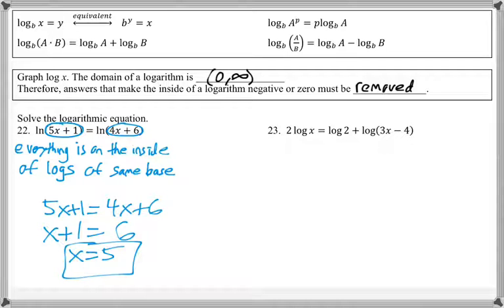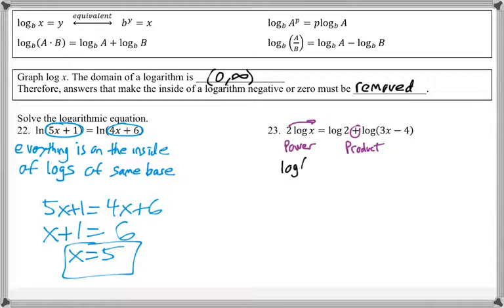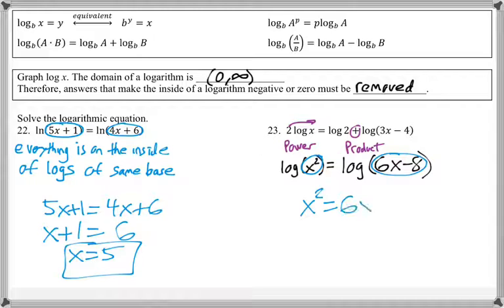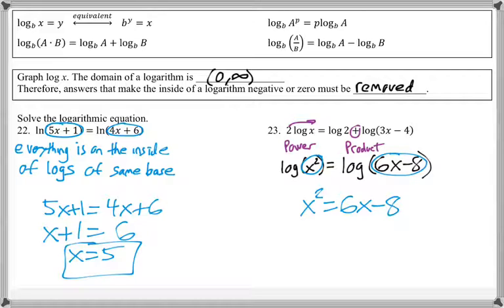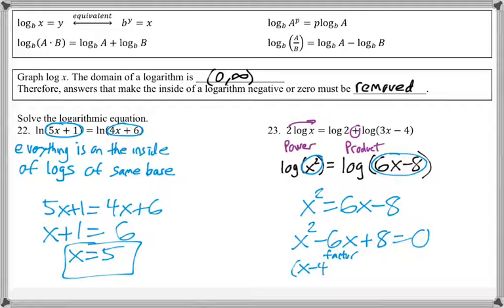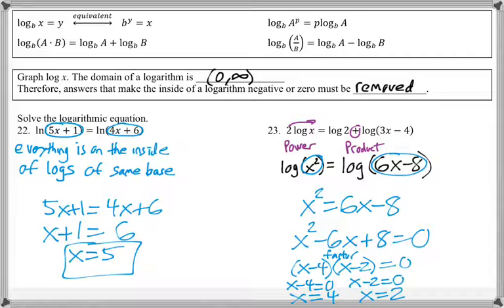Math 119 : 10.5 #23 (Intermediate Algebra Tutorial : Logarithmic Equations)